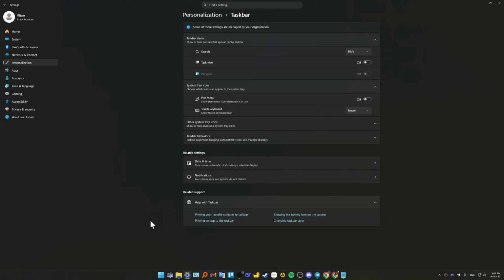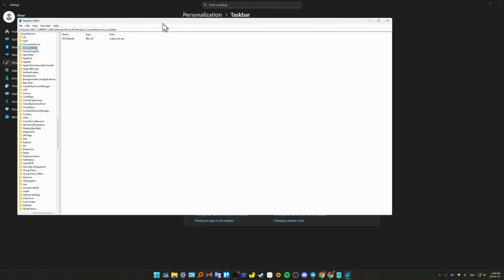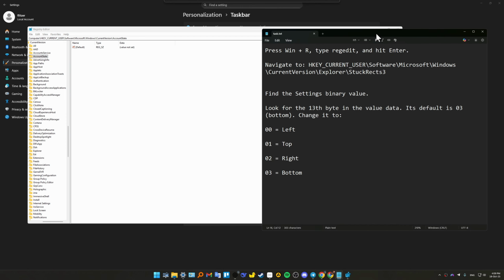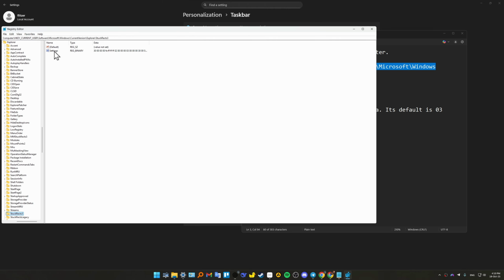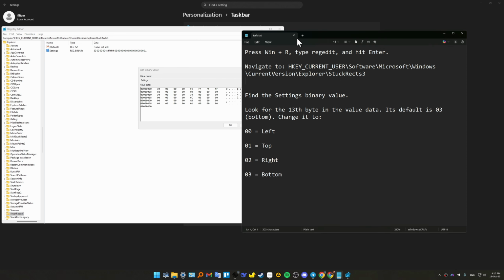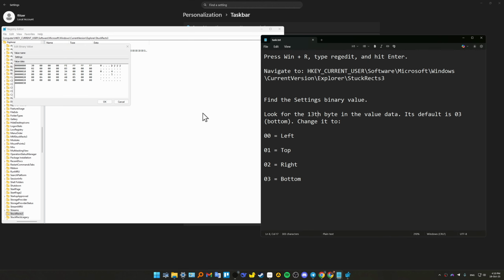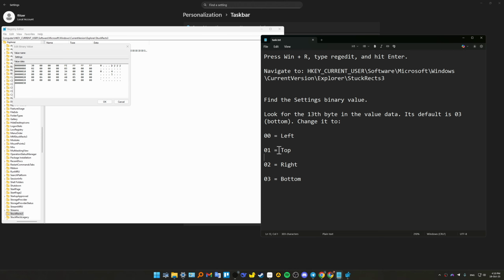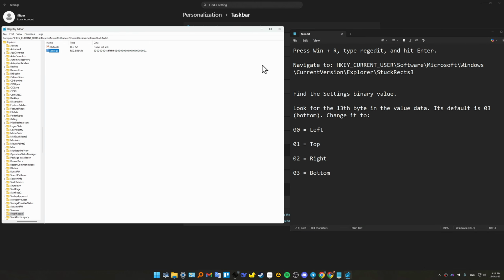How To Change Windows 11 Taskbar Position (Best Method)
In this tutorial, learn how to move taskbar in windows 11 using a simple registry tweak. Customize windows 11 by changing its desktop layout to your preference. This involves using the windows registry to move taskbar to different positions.